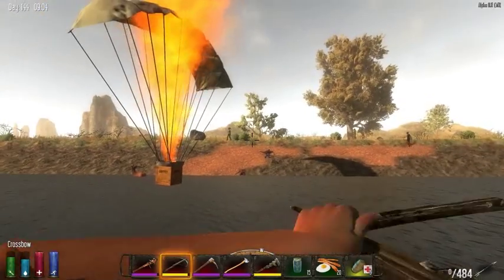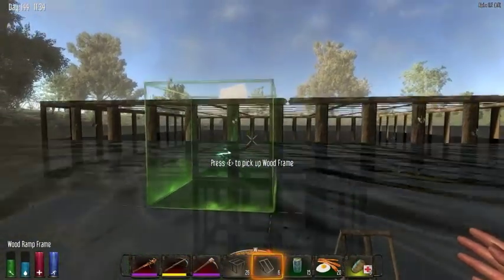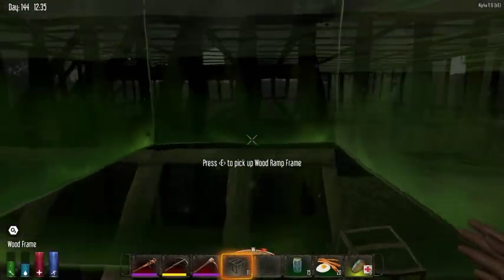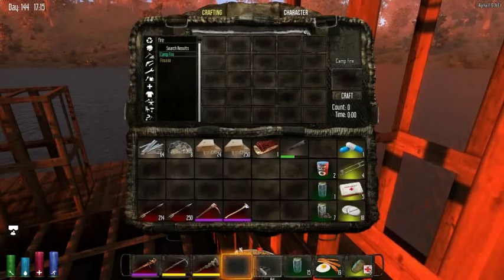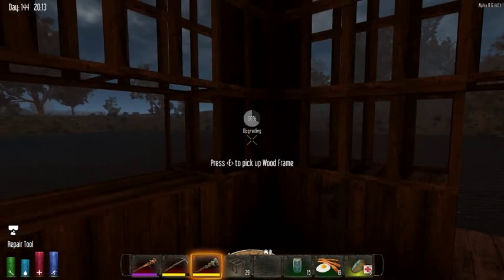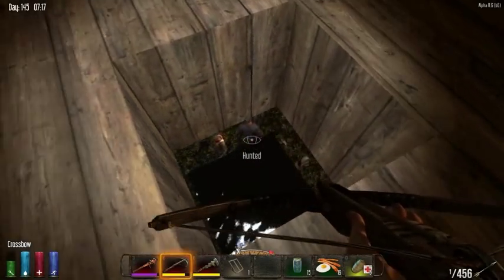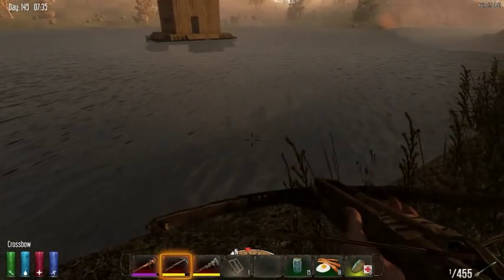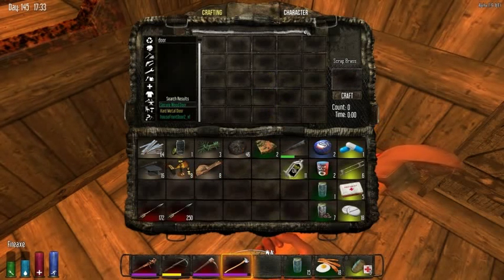7 Days To Die A11 Ep:45 Floating Base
I suffer from bugginess in the burned forest, but still need the coal for my bullet production.

A new outpost base is needed - and the best place to build seems to be in the middle of a lake... Unfortunately my work is interrupted by a feral horde. And cops can spit underwater. Is nowhere safe...?